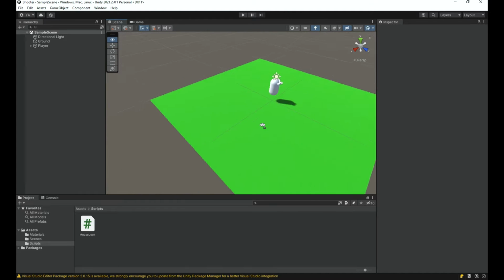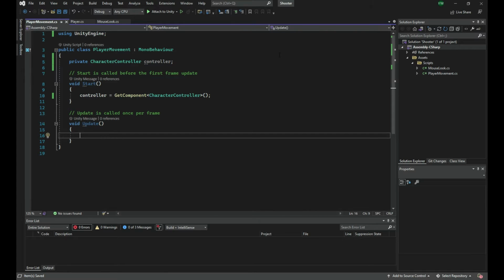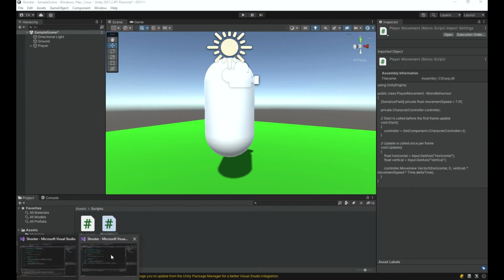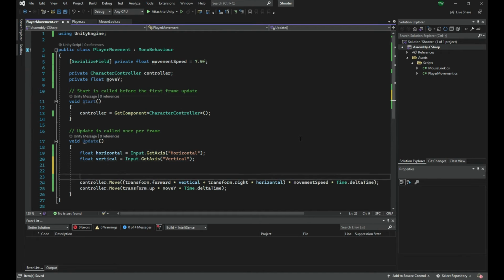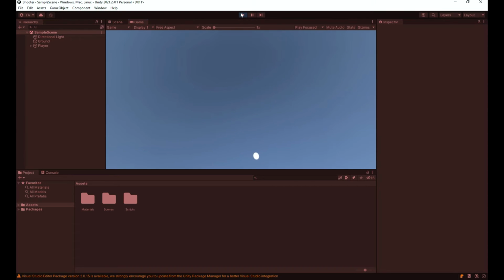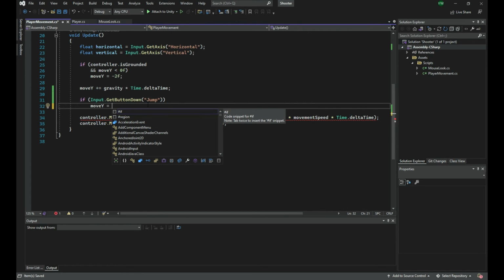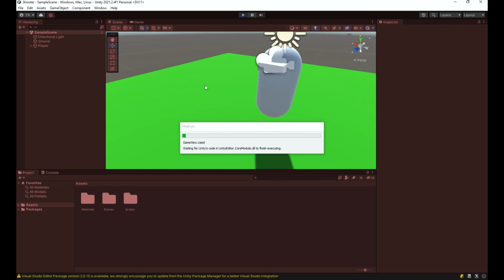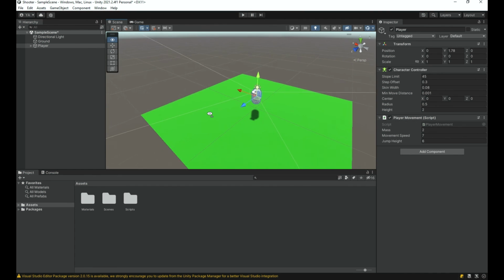First-Person Controller in Unity | Unity Beginner Series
Hi, in this video, I will show you how to create a first-person controller for our first-person shooter game. We will use the character controller component in Unity to implement a solid, snappy, responsive, and realistic first-person character controller.